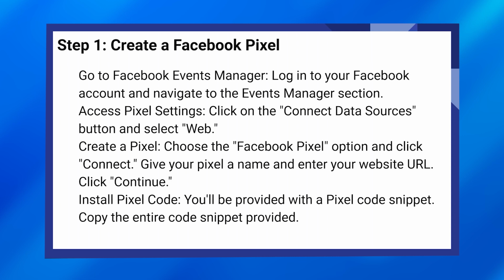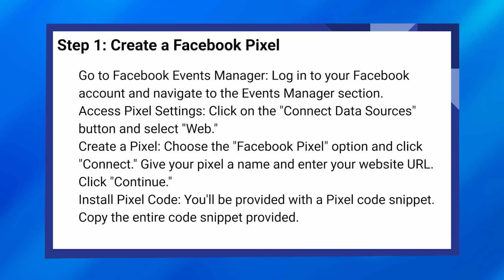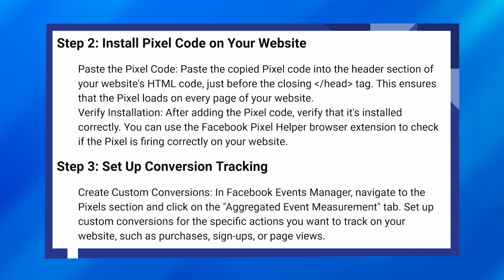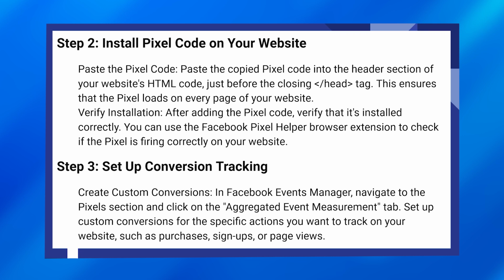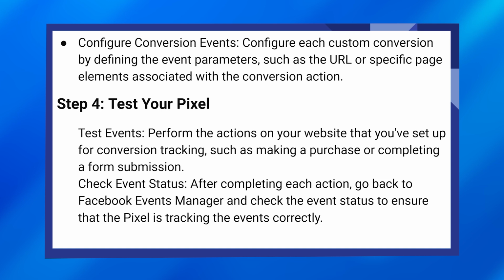HOW TO CORRECTLY SET UP FACEBOOK PIXELS TO YOUR WEBSITE TO TRACK WEBSITE CONVERSIONS 1 (2024)